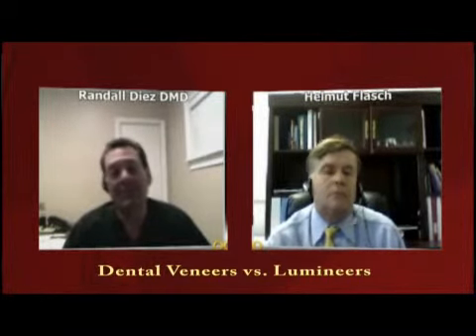Implant Dentist Tampa FL, Dental Veneers vs. Lumineers, Dr. Randall A. Diez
Dentist Tampa FL,Dr. Randall Diez discusses dental veneers and Lumineers. Porcelain shells are placed on the surface of the tooth to correct minor imperfections in color or sizing of the teeth. Dental misalignment is best resolved with dental braces. However,where an irregularity is a matter of spacing or discoloration, then Lumineers will produce pleasing results. Dental veneers are recommended for common problems with rotation, misalignment, crowding and shape yielding aesthetically desirable results. Dental veneers can not only change a smile, but transform a face. For more information on dentistry and dental care, visit Dentist Tampa FL,Dr.